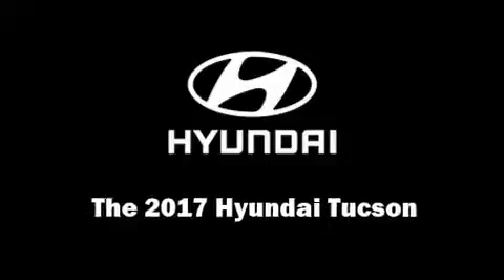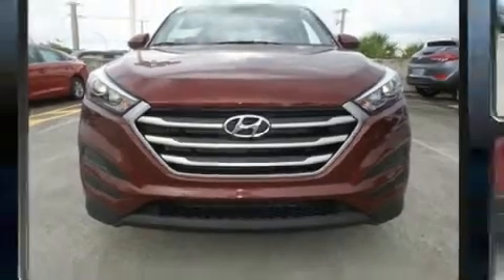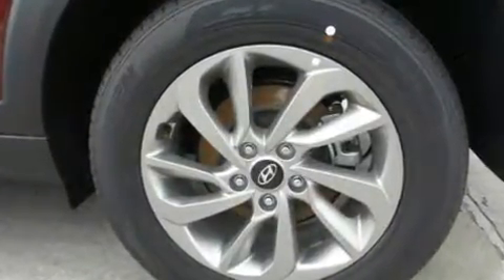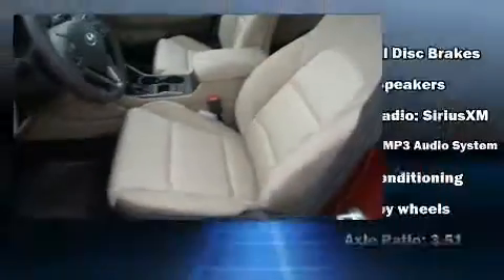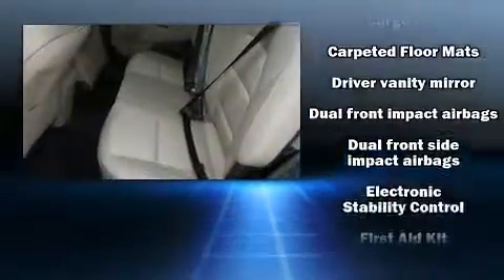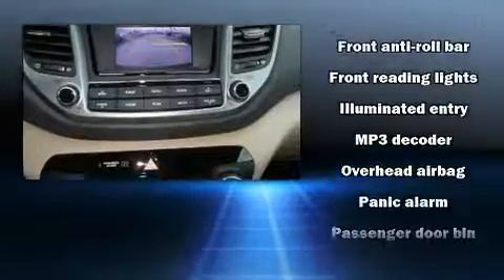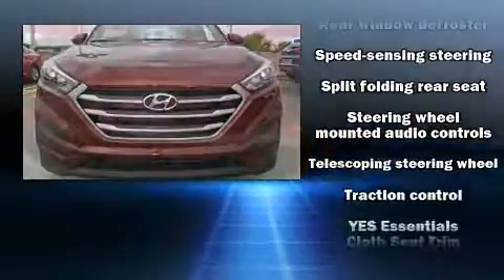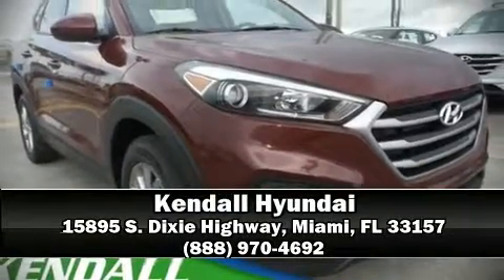2017 Hyundai Tucson SE in Miami, FL 33157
Kendall Hyundai
15895 S. Dixie Highway

Outstanding design defines the 2017 Hyundai Tucson. Under the hood you'll find a 4 cylinder engine with more than 150 horsepower, and for added security, dynamic Stability Control supplements the drivetrain. Top features include cruise control, delay-off headlights, adjustable headrests in all seating positions, a trip computer, telescoping steering wheel, power windows, rear wipers, and remote keyless entry. Premium sound drives 6 speakers, providing you and your passengers a sensational audio experience. With side curtain airbags supplementing the rest of the safety network, you can be assured that you and your passengers will experience top-tier protection. We have the vehicle you've been searching for at a price you can afford. Stop by our dealership or give us a call for more information.